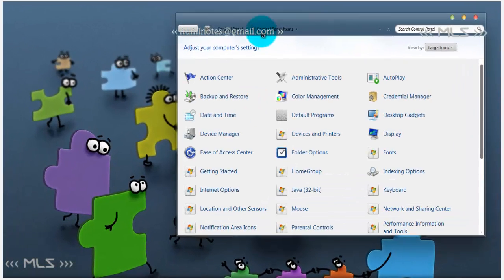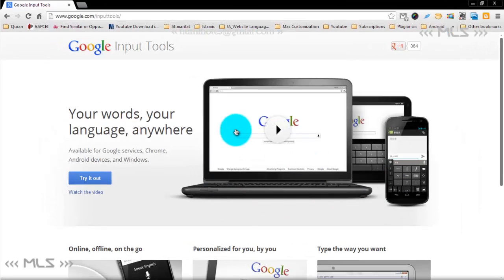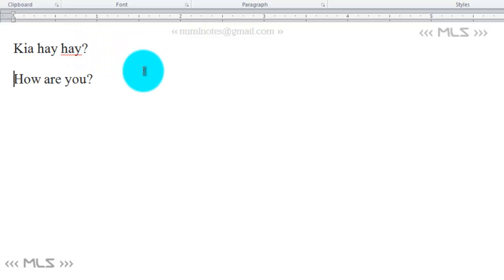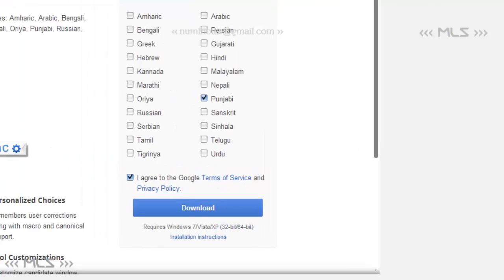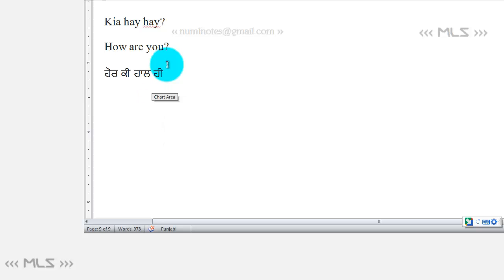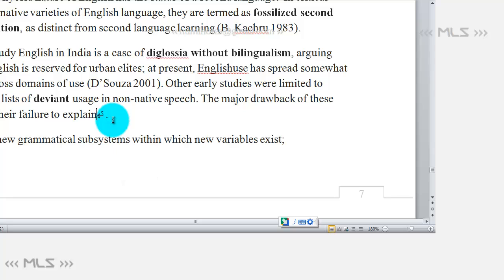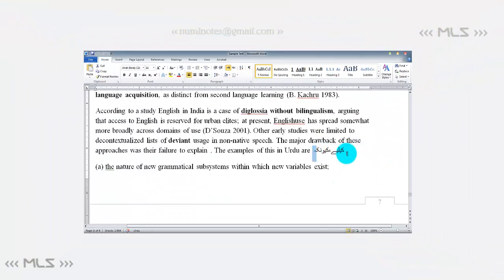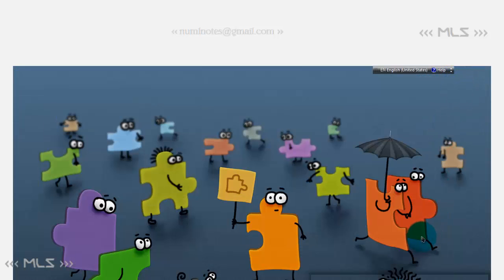Using Word 2007/2010- Video 5: Inserting Urdu/Persian/Hindi Words- Using Google Input Tools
This video explains the process of  Inserting Non-English language words ( such as Urdu, Hindi, Persian etc.) inside a document of MS Word 2007/2010, using Google Input tools. It is Fifth in the series that covers such basic tips which can help students and professionals, in Thesis, Report, Research writing.
These videos are for Urdu and English speaking Bilinguals.